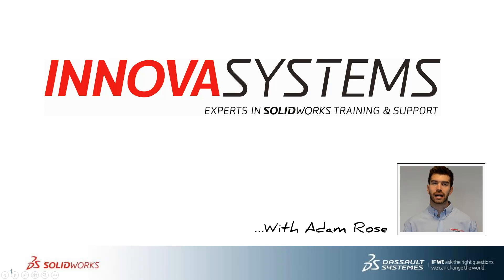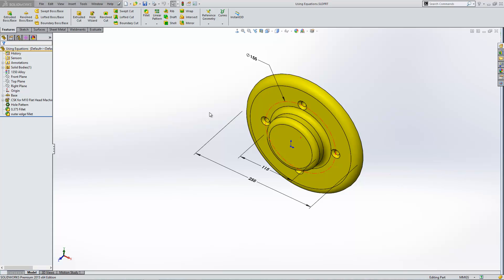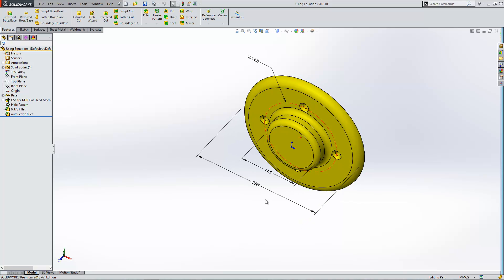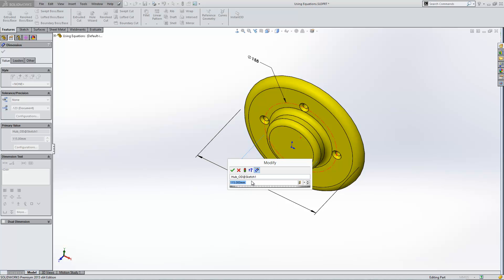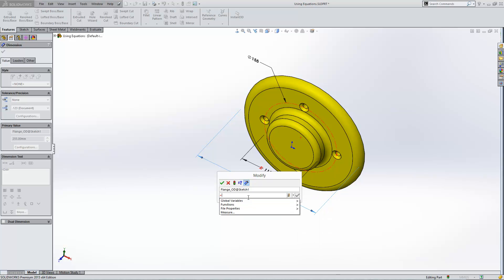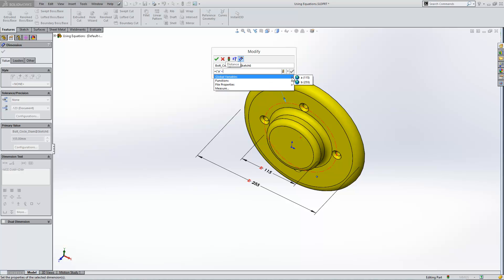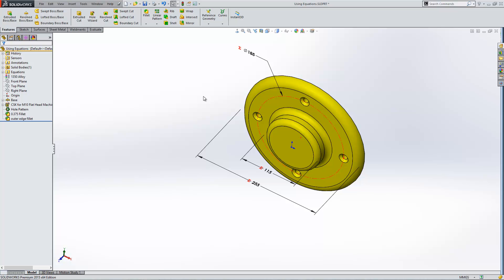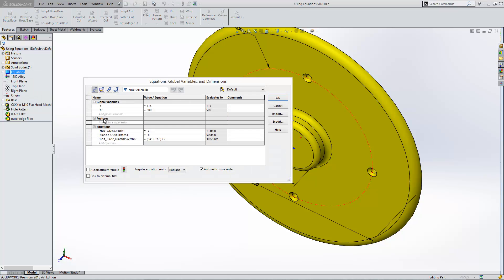How to create a simple equation in SOLIDWORKS